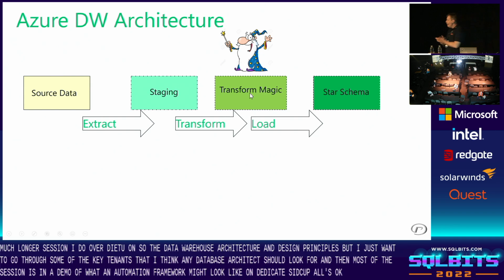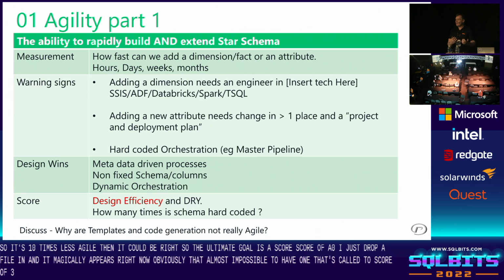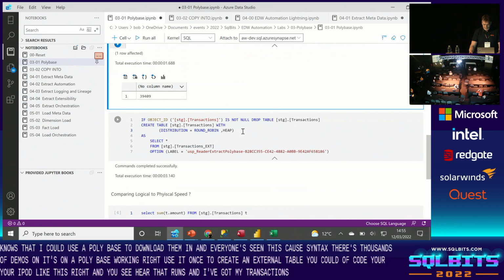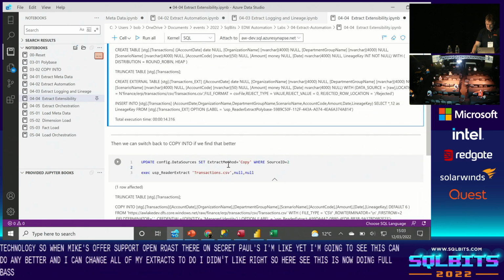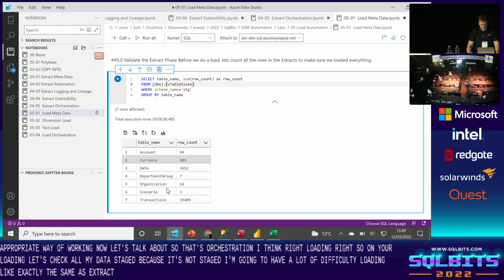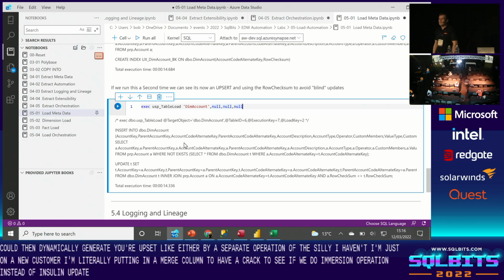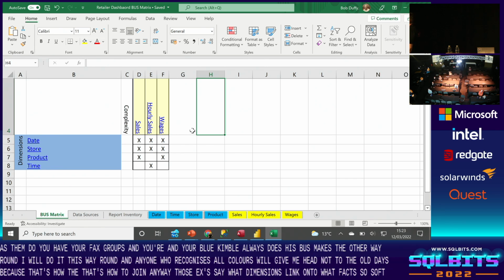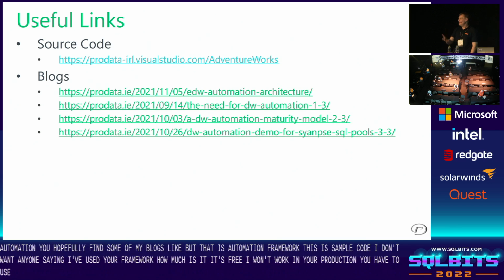EDW Automation in Synapse SQL Pools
DW Automation and Design Best Practices
Speaker BIO: Bob Duffy is a SQL Server MVP, currently working as Database and Solution Architect in Dublin, Ireland. He has over 28 years experience in the database sector, with MCA, MCM and Maestro certification.